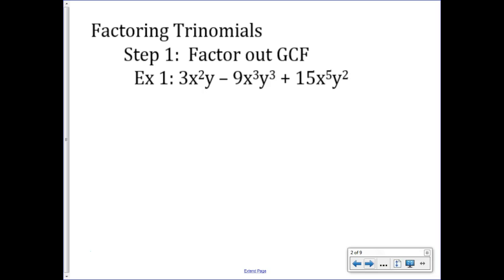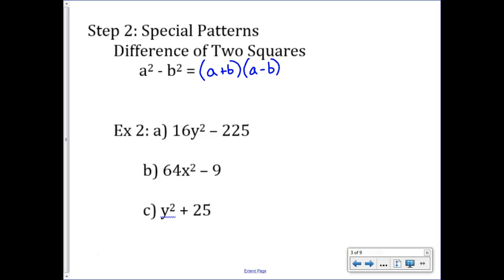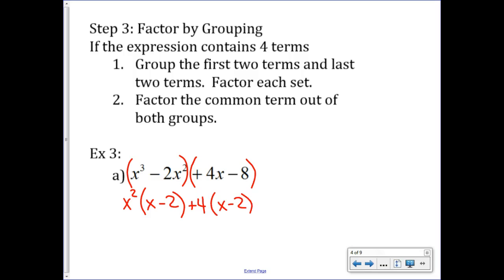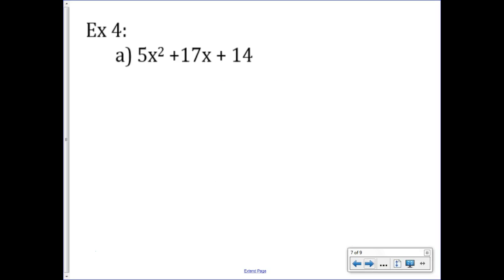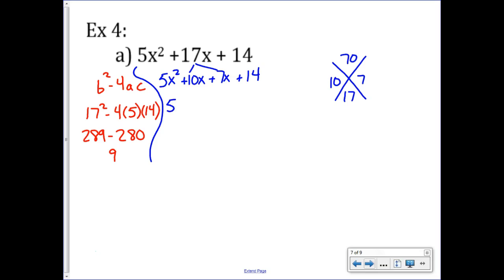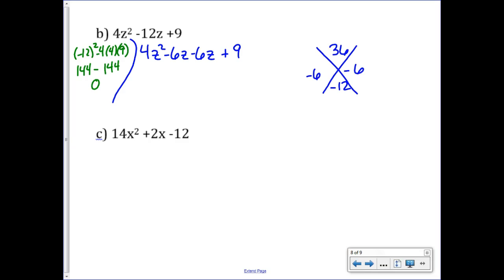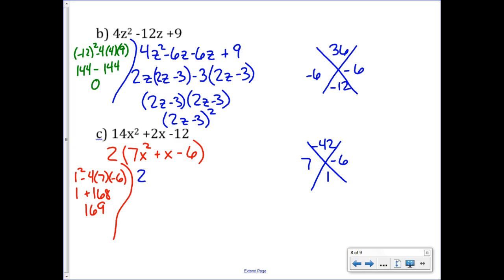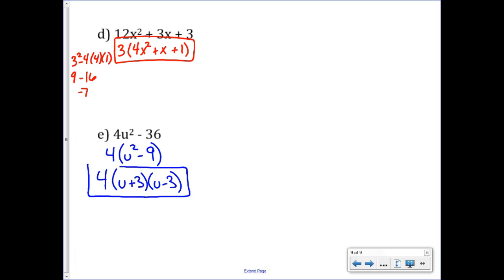1.3/1.4 Day 1 Factoring Quadratic Functions